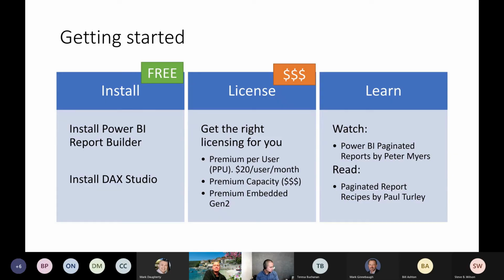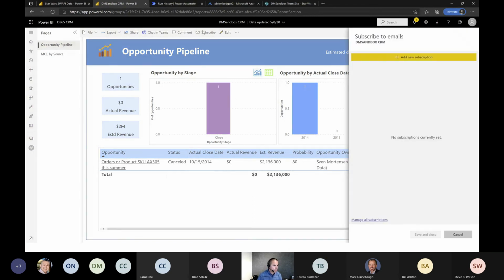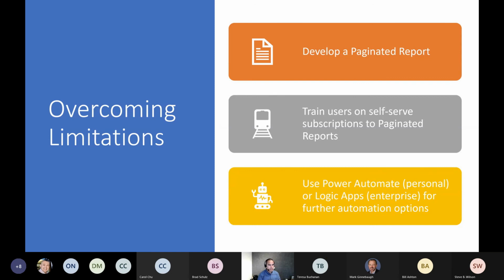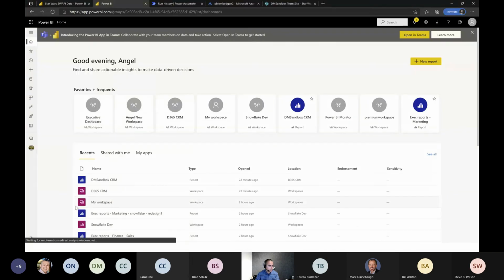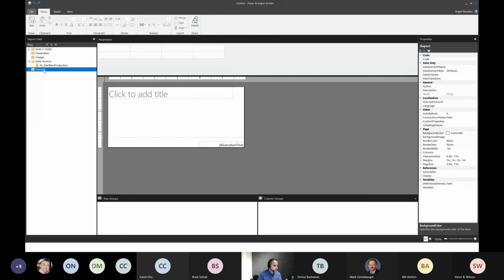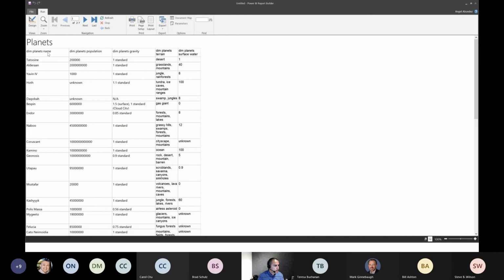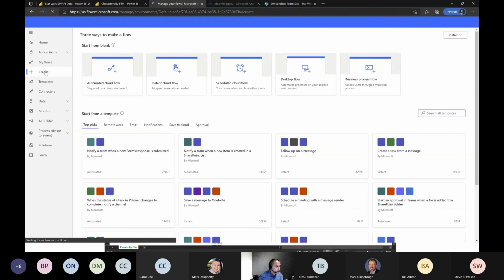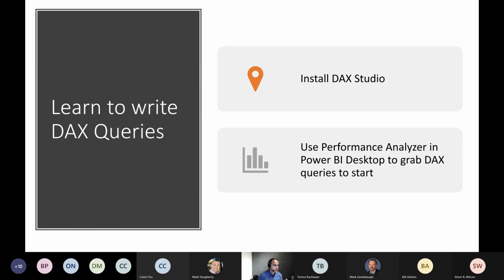Do More in Power BI with Paginated Reports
Learn how to create paginated reports in Power BI.

*  How to develop a Paginated Report
*  How to prep your data through DAX queries
*  Different use cases of Paginated Reports (web interfaces and subscription types)
*  How to create custom subscriptions with Power Automate
*  Licensing options for Paginated Reports